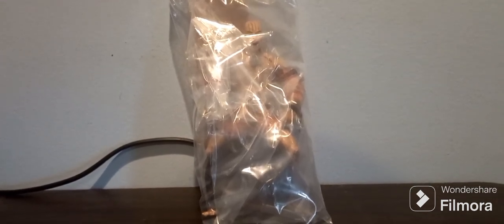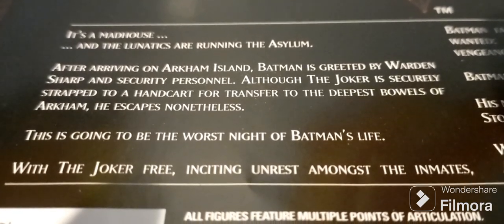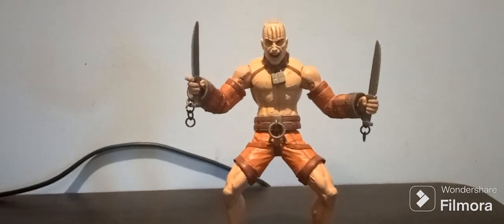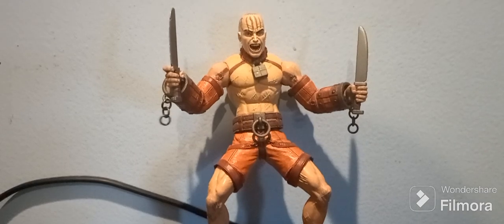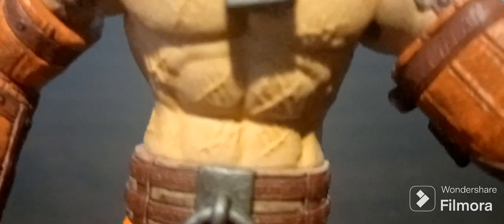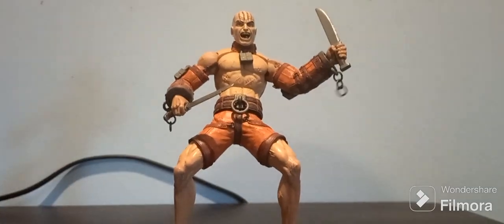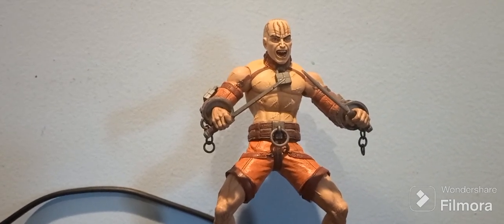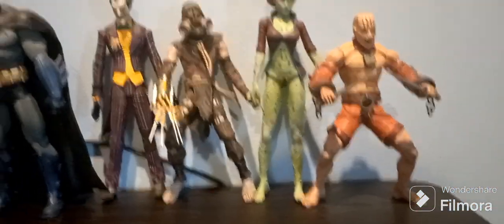Batman Arkham Asylum Series 2 Zsasz Figure Review By Jcamera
In this video, Jcamera takes a look at the Batman Arkham Asylum Series 2 Zsasz figure from DC Direct/ DC Collectables.